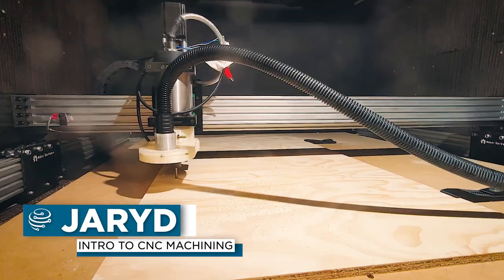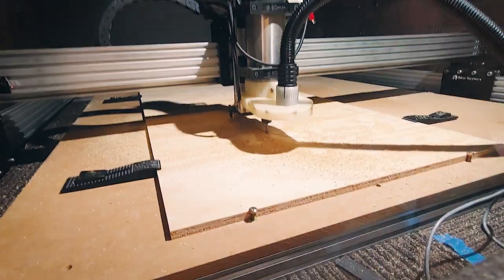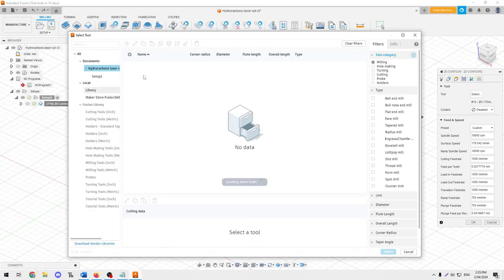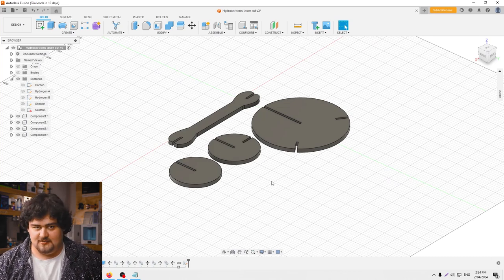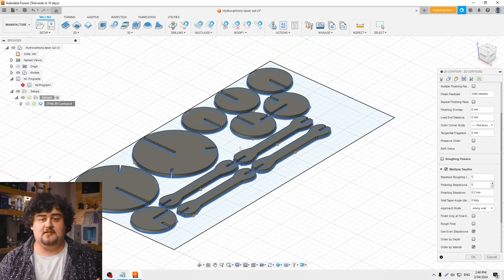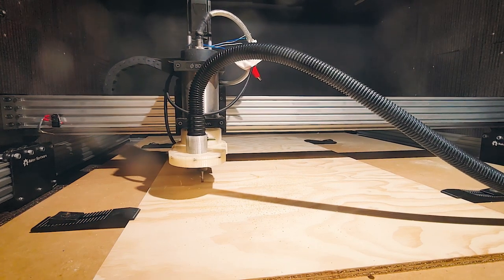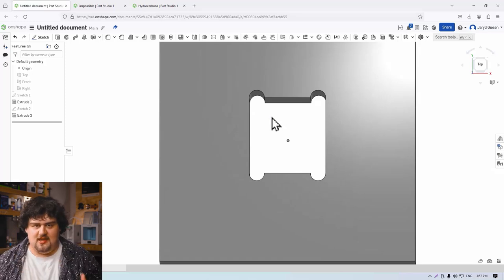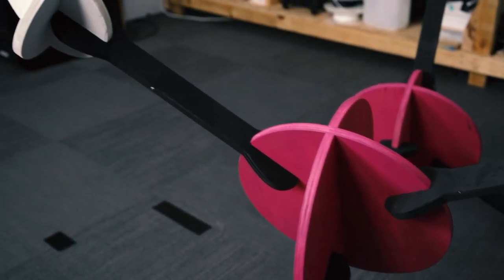Intro To CNC Machining | Zero To Maker Workshop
In this video of the Zero to Maker series, we are diving into CNC machining, a manufacturing process that makes parts by cutting away material with a milling bit. This process fills a gap that 3D printers and laser cutters can't fill by allowing you to cut thick materials, soft metals, and very large parts. CNC machining has a reputation for being a little daunting, but in this video, we take a look at making a giant molecule kit with a CNC machine and demonstrate that it can be quite an easy process.

0:00 Intro
0:41 How CNC Machines Work
1:20 Pros and Cons of CNC Machines
3:07 How to Find a CNC
3:38 The CNC Workflow
5:18 Getting a CAD Model
6:24 Camming in Fusion 360
10:01 Getting the Part Cut
10:57 Design for CNC Machining
14:07 Putting Together our Project